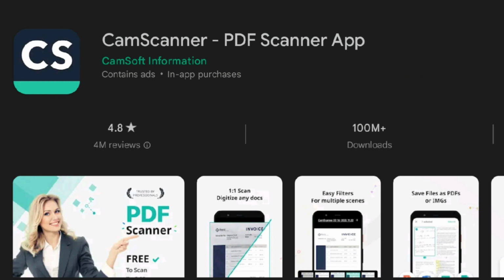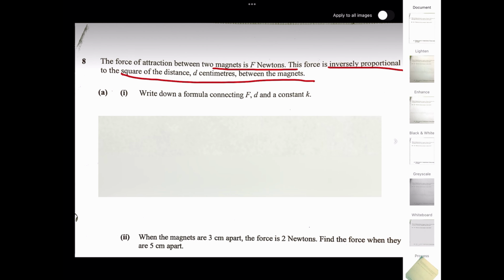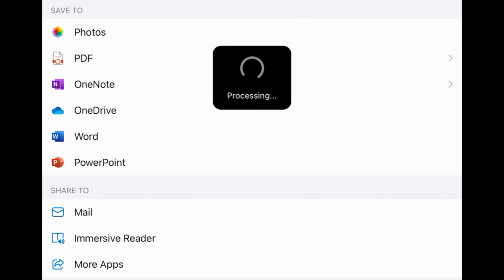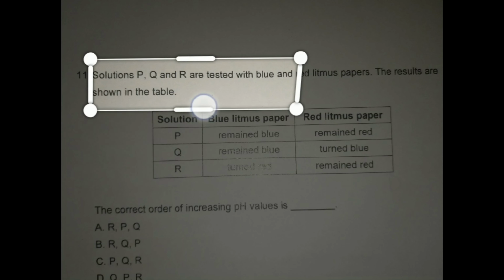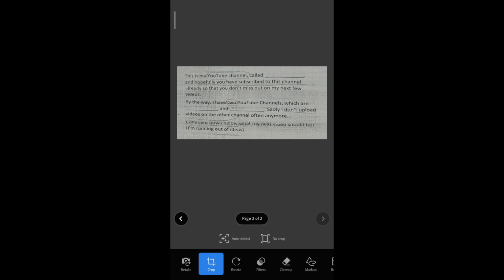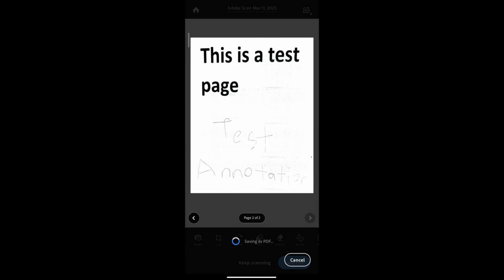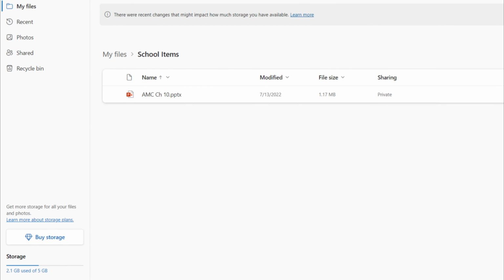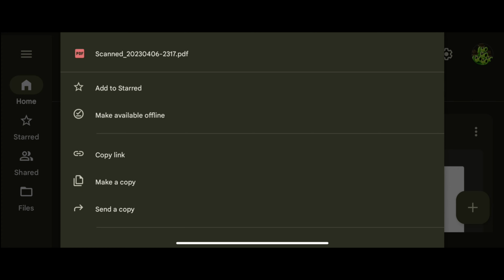My favourite free document scanning apps! (2 Applications)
Trying to take photos of documents or books with your camera app, and comes out with irritating shadows? This video shows you the apps that can remove those shadows, enhance the documents and have other extra features that make your document look even better!

Chapters:
0:00 Introduction
0:12 (Default) iOS Notes/Files App
0:43 Microsoft Lens
2:43 Microsoft Lens Extra Features
3:42 Adobe Scan
5:47 Cloud Storage (Both Apps)
6:27 (Default) Google Drive
7:20 Conclusion